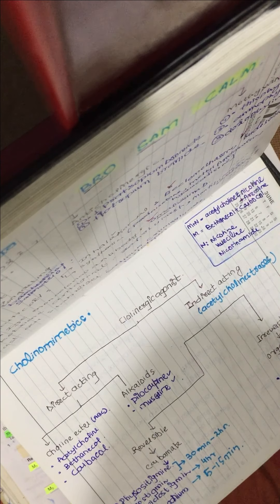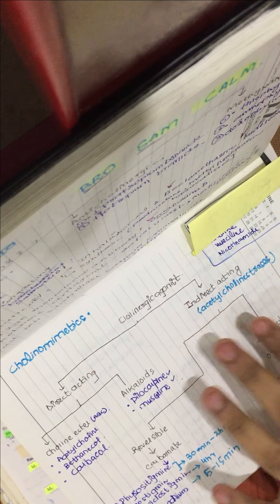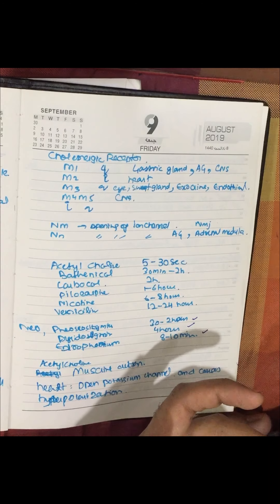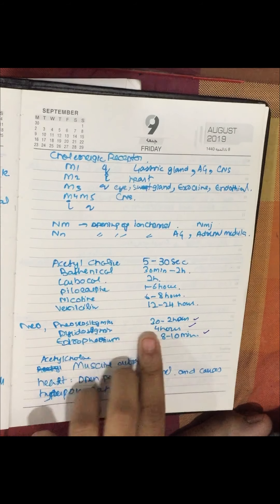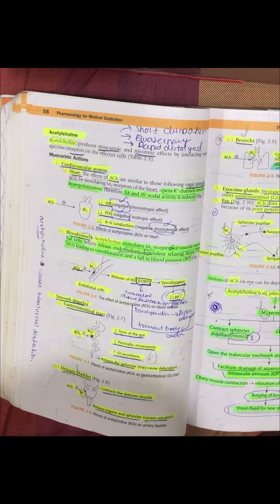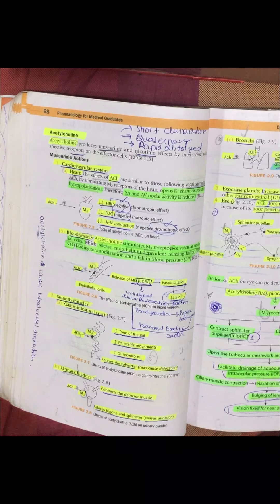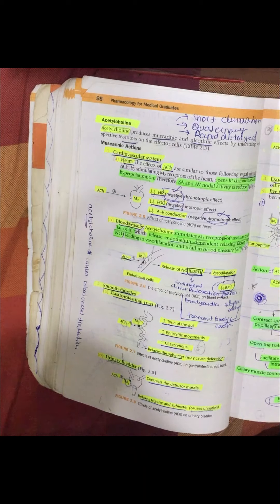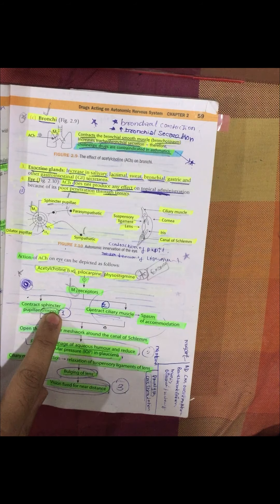autonomic nervous system pharmacology part 2 , Peshawar medicos urdu/hindi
1. Autonomic nervous system  pharmacology
2. This that are going to be covered in these videos
3. Nervous system
4. Parasympathetic nervous system and sympathetic nervous system
5. Difference between the autonomic and somatic nervous system
6. Organ that are only supplied by parasympathetic and sympathetic nervous system
7. Cholinomimetic system , storage synthesis and release ,
8. Cholinesterase , true and pseudocholinestrase
9. Cholinomimetic drugs
10. Anticholinergic drugs ,
11. Scopolamine in motion sickness
12. Treatment of organ phosphorus poisoning
13. Treatment for glaucoma
14. Treatment for myasthenia gravis
 Direct-acting
These act by stimulating the nicotinic or muscarinic receptors.
• Choline esters
o Acetylcholine (all acetylcholine receptors)
o Bethanechol (M3 receptors)
o Carbachol (all muscarinic receptors and some nicotinic receptors)
o Methacholine (all muscarinic receptors)
• Plant alkaloids
o Arecoline
o Nicotine
o Muscarine
o Pilocarpine (M3 receptors)
Indirect-acting[
Indirect acting Para sympathomimetic substances may be either reversible cholinesterase inhibitors, irreversible cholinesterase inhibitors or substances that promote ACh release or anti-adrenergics. The latter inhibits the antagonistic system, the sympathetic nervous system.
• Reversible cholinesterase inhibitors
o Donepezil
o Edrophonium
o Neostigmine
o Physostigmine
o Pyridostigmine
o Rivastigmine
o Tacrine
o Caffeine (non-competitive)[7]
o Huperzine A
• Irreversible cholinesterase inhibitors
o Echothiophate
o Isoflurophate
o Malathion
• ACh release promoters
o Alpha GPC